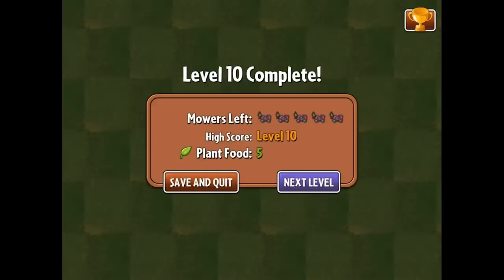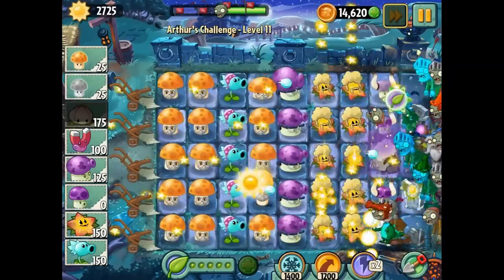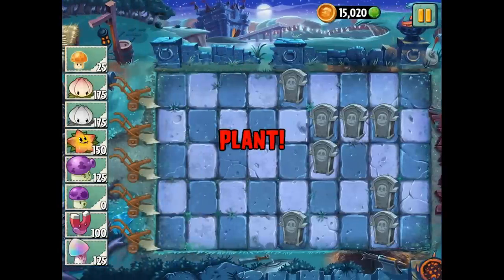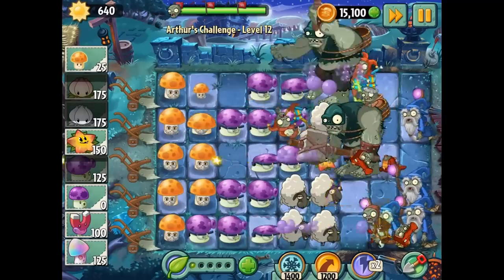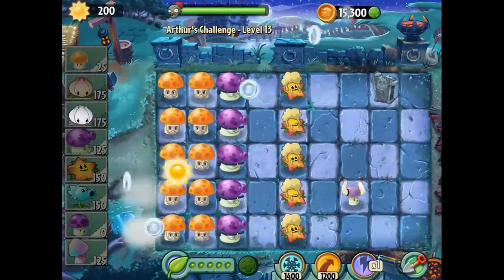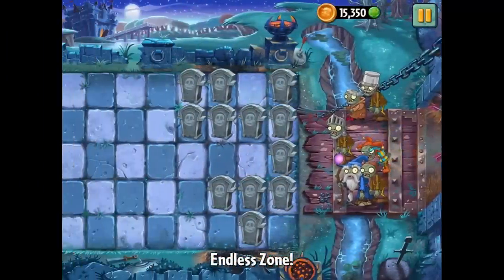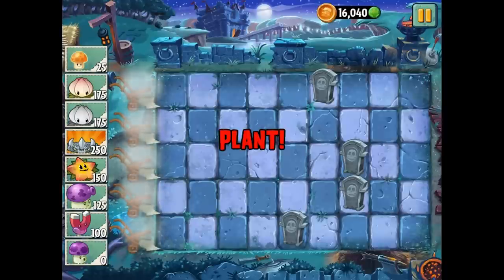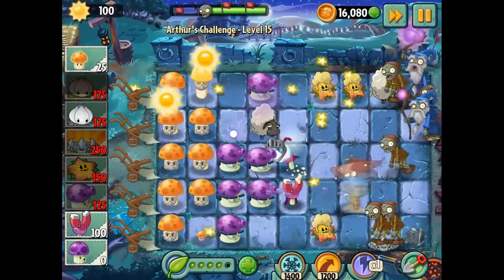Plants vs. Zombies 2: It's About Time - Gameplay Walkthrough Part 233 - Arthur's Challenge! (iOS)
Thanks for every Like and Favorite! They really help! This is Part 233 of the Plants vs Zombies 2: It's About Time Gameplay Walkthrough for the iPad! It includes the Arthur's Challenge endless mode of the Dark Ages Part 2!

Developer: PopCap Games
Publisher: Electronic Arts
Platforms: iOS, Windows PC, Mac OS X
Release Date: July 9, 2013 (Australia and New Zealand)